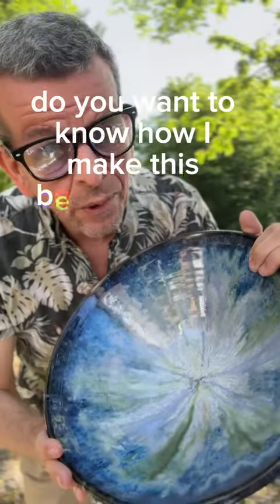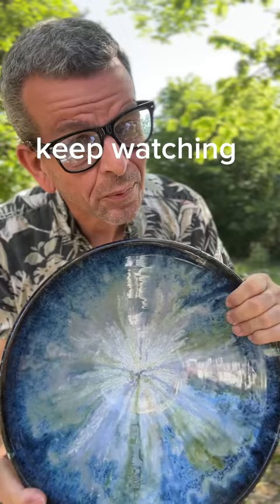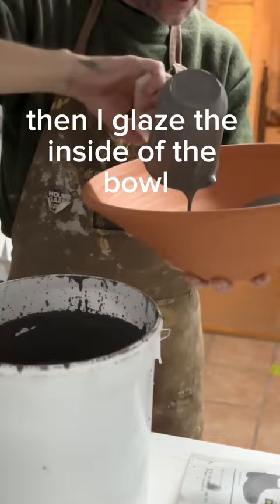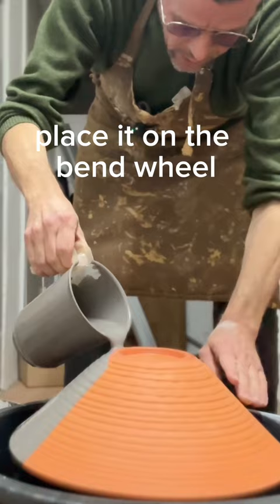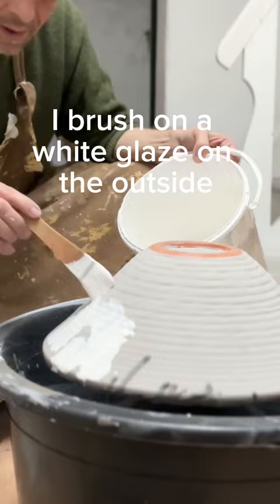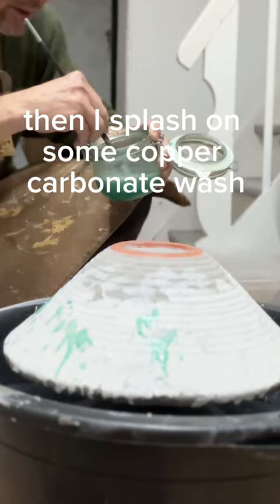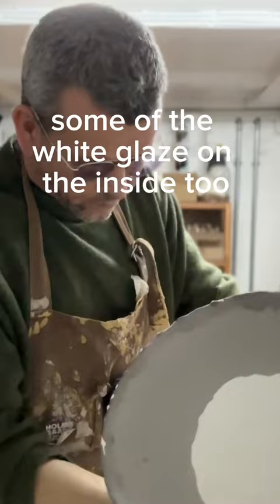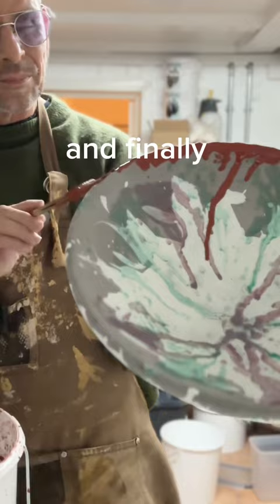Glazing A Bowl with Layers of Glaze and Oxides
Glazing a Bowl with a combination of Floating Blue, white glaze, copper carbonate/oxide wash, cobalt wash and temmoku gold